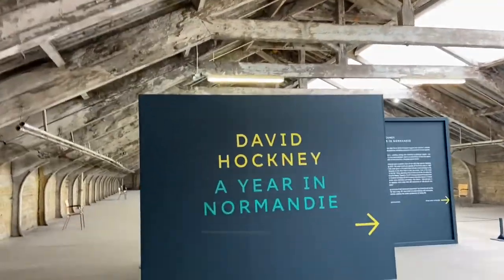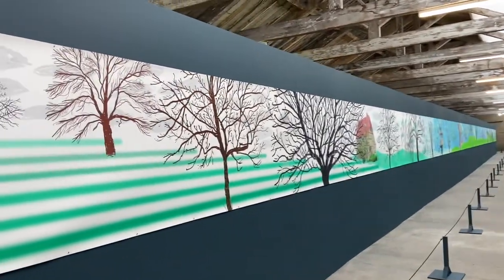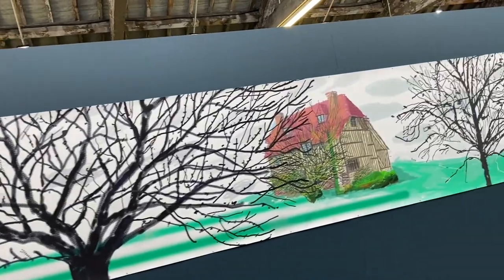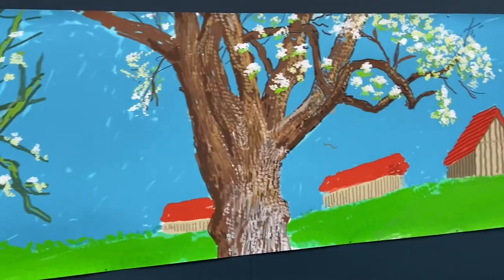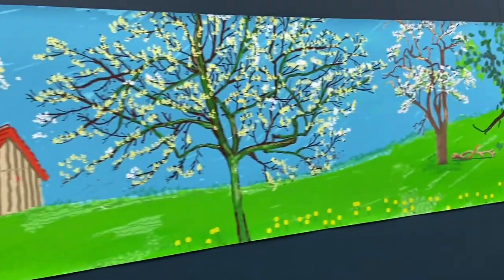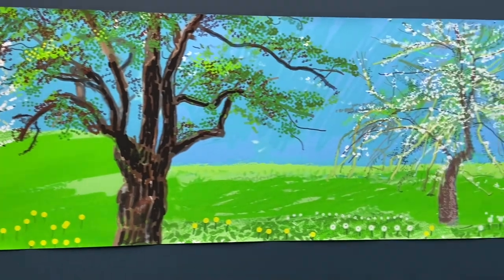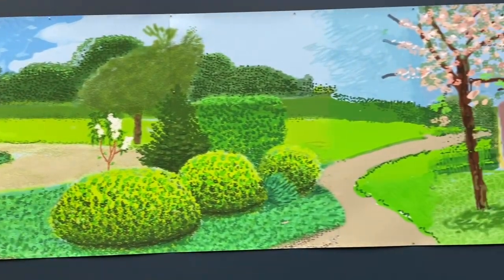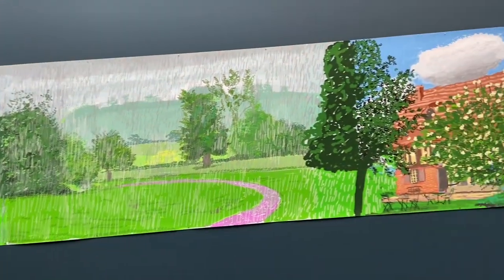David Hockney’s biggest painting ‘A Year in Normandie’, Salts Mill, Saltaire 데이비드 호크니 ‘노르망디에서의 일 년’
'A Year in Normandie' by David Hockney, the world-famous Bradford-born artist